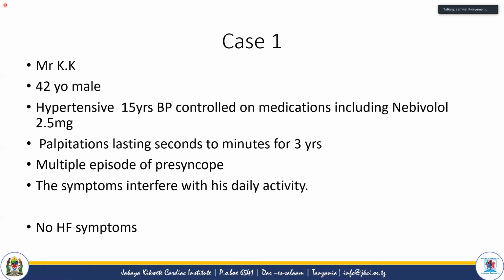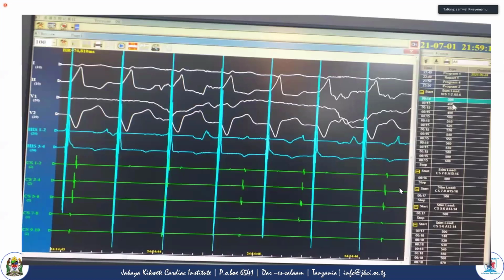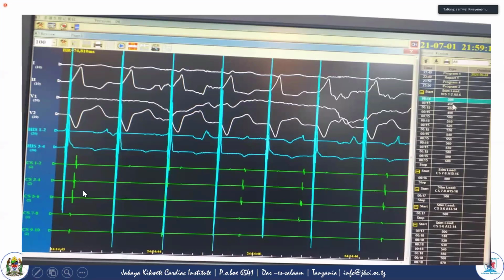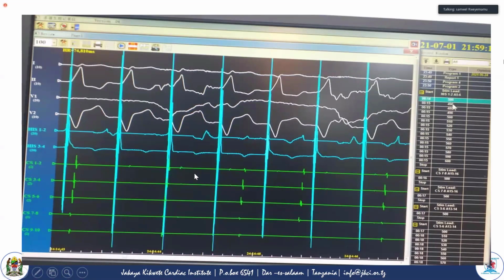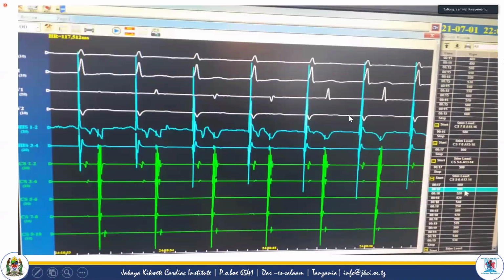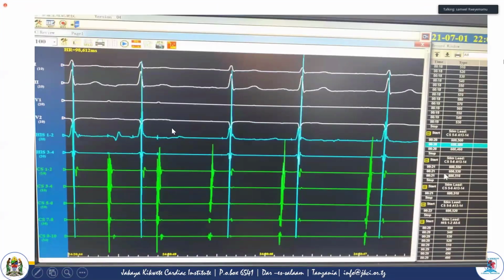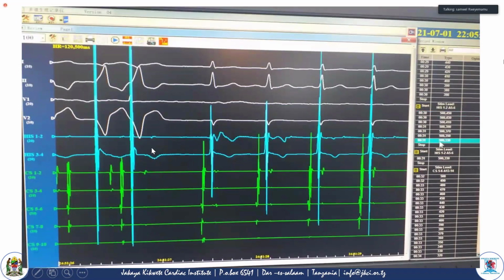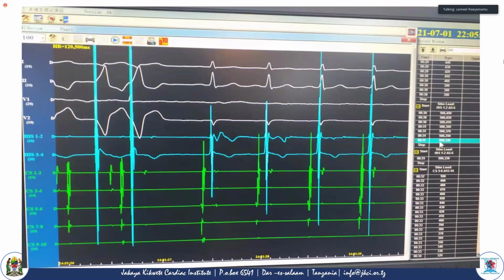Case Presentation EP Study